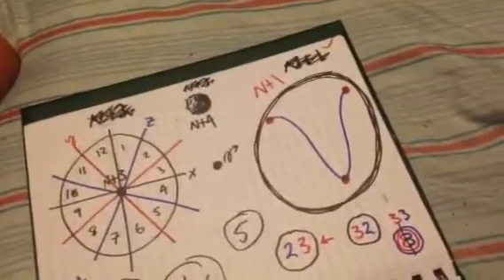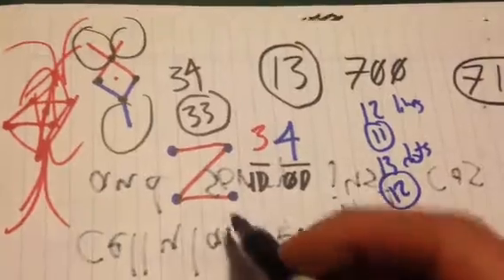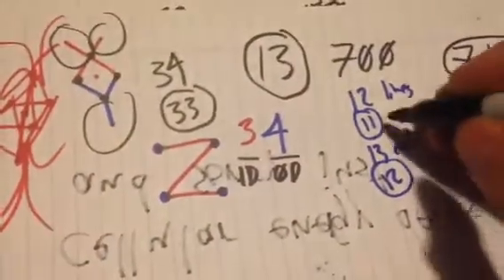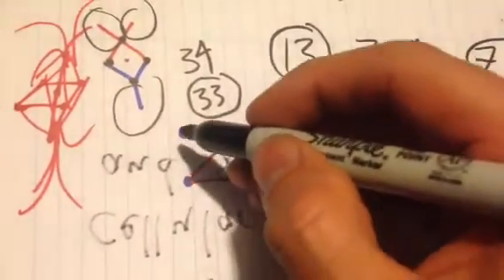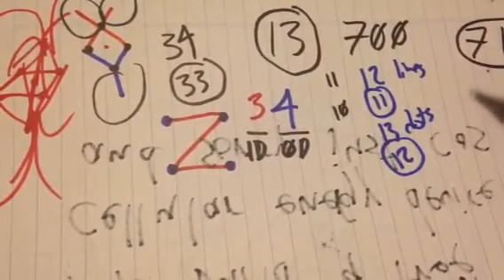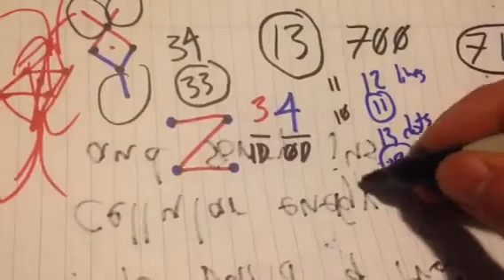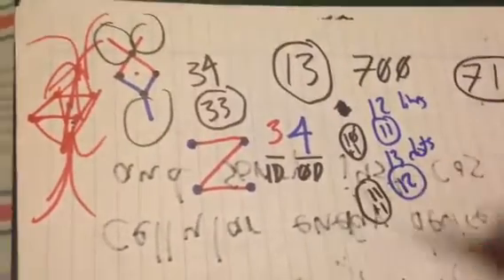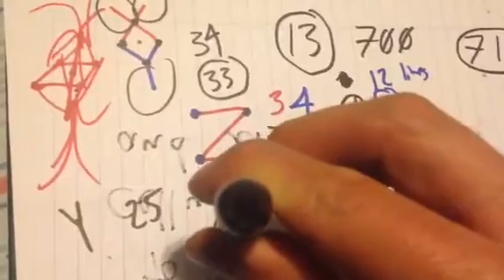Y why weye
two red lines and one blue line make the roygbiv spectrum three how fitting

(33) = hex = ((8))

RETARDED NEWS STORIES OF THE DAY

ivan k above there looks like a replicant...